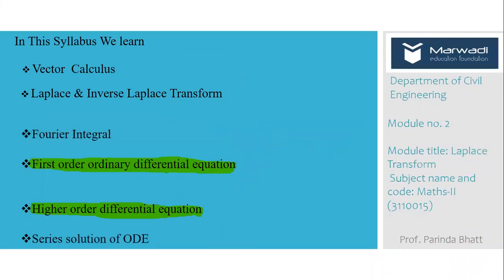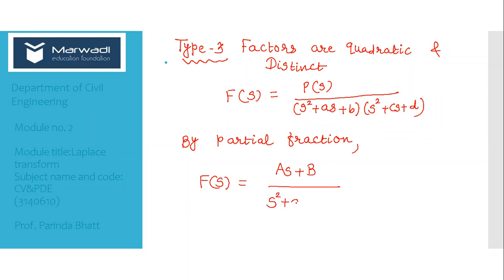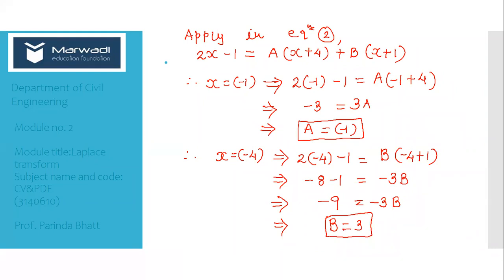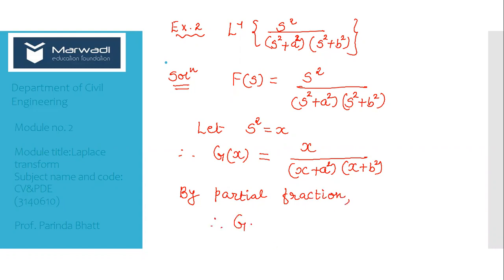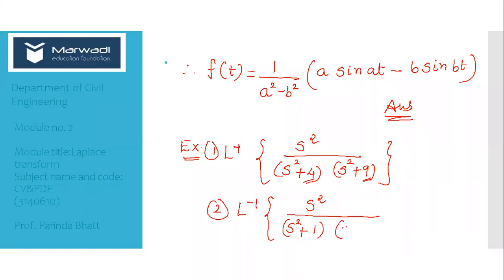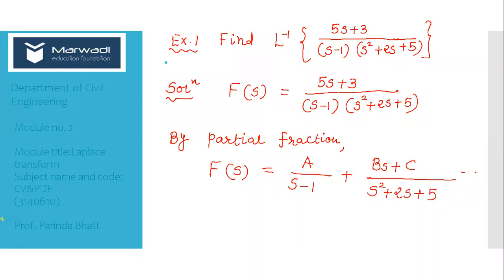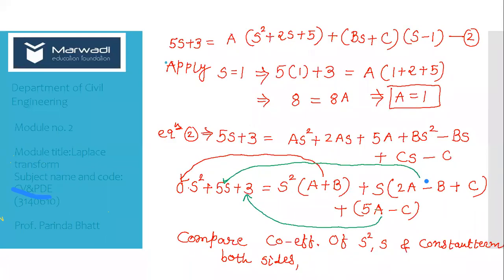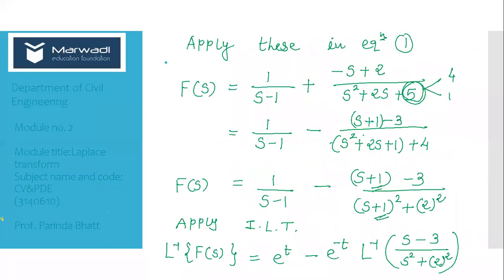Maths 2 Sem 2 L 35 M2 15 Parinda Bhatt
Partial fraction method-2